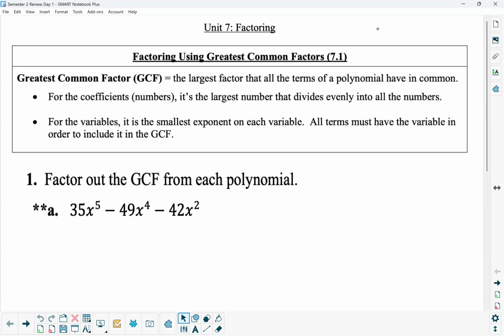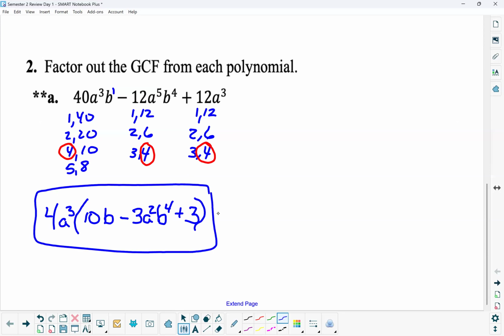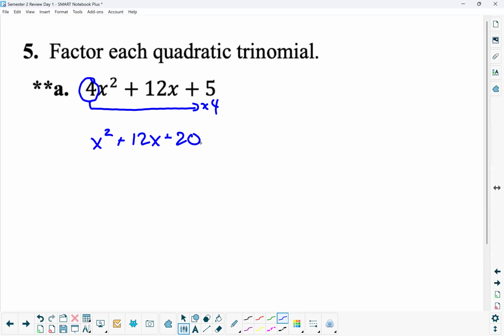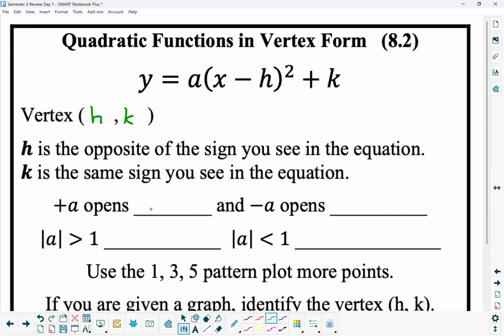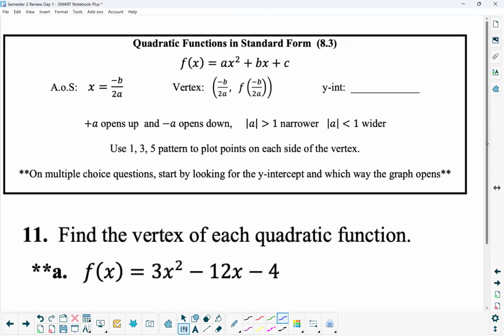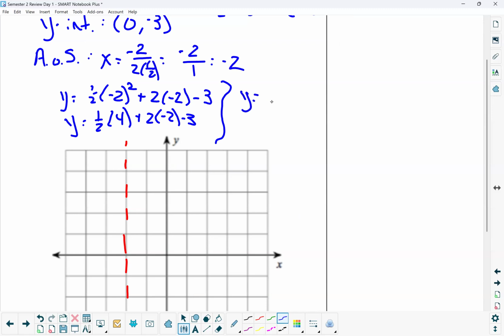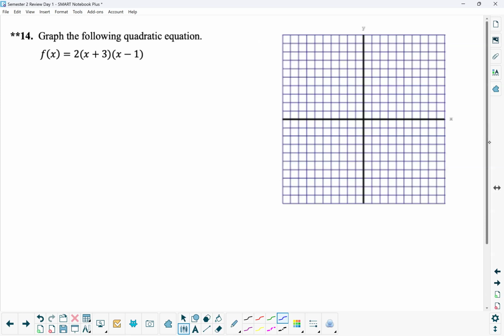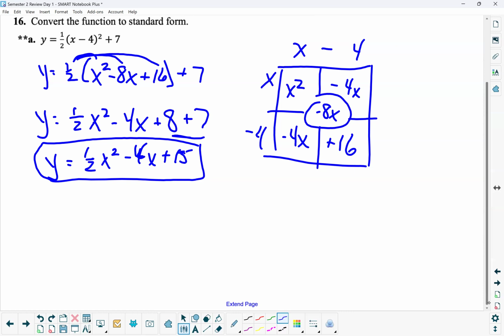Semester 2 Review - Day 1